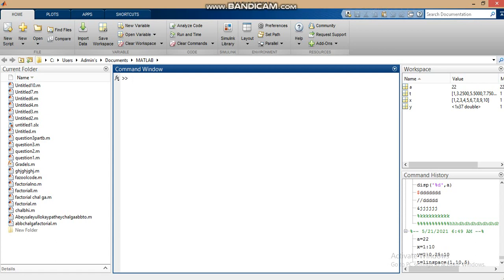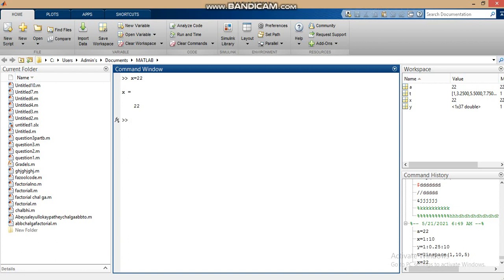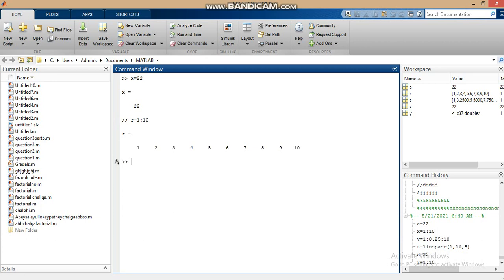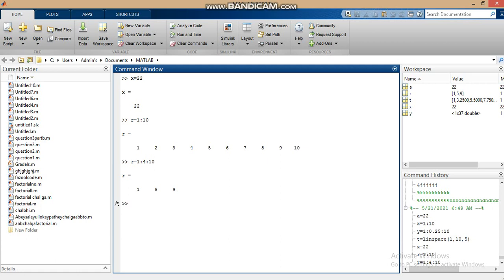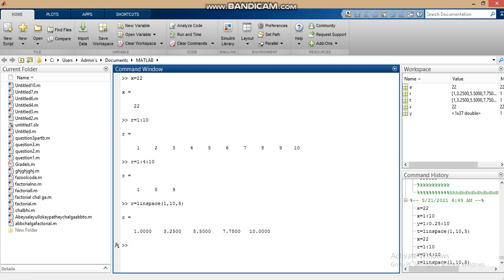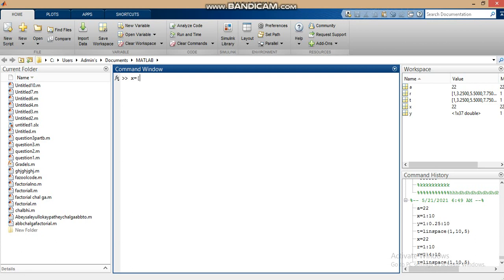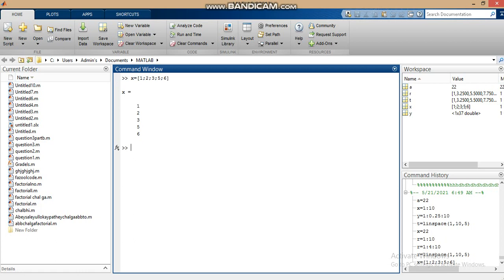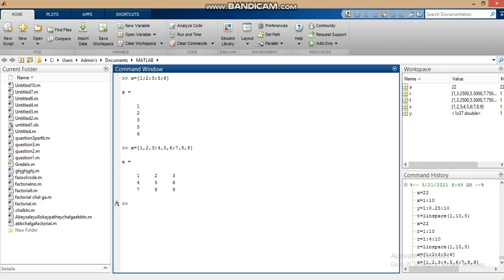Vectors and matrix generation in matlab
THIS VIDEO EXPLAINS HOW TO GENERATE SCALAR ,ROW AND COLUMN VECTOR AND SPECIALLY AMATRIX WITHIN THE MATLAB